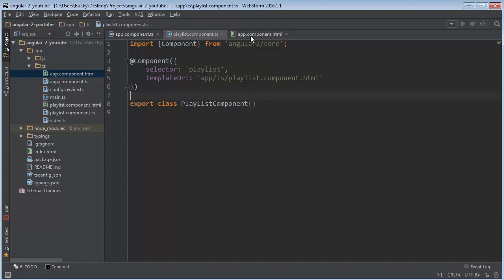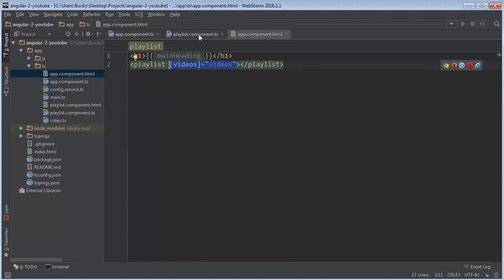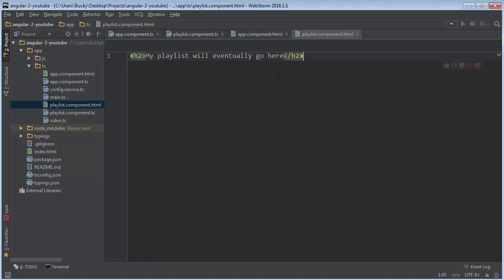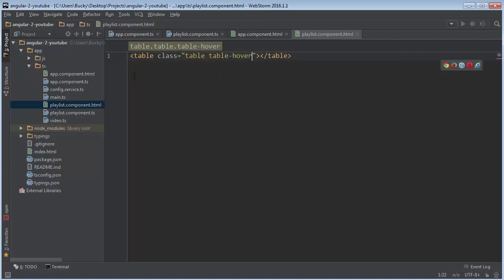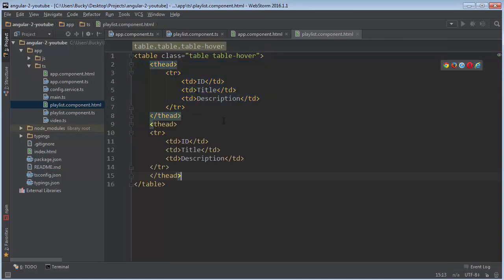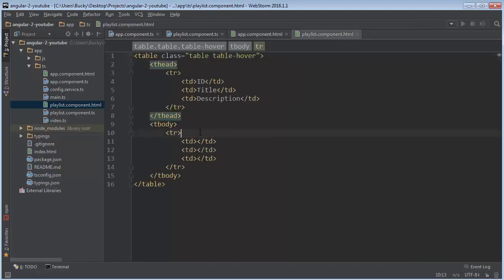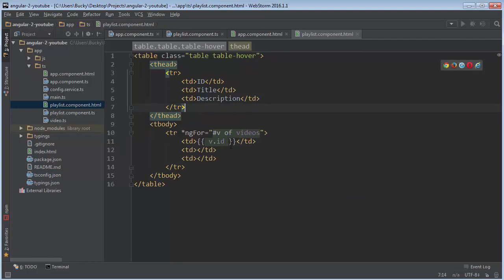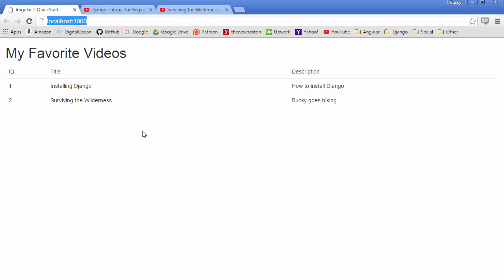Angular 2 for Beginners - Tutorial 8 - Passing Data to Components